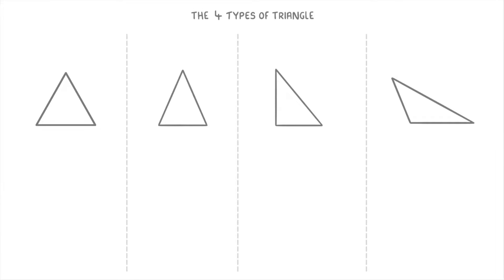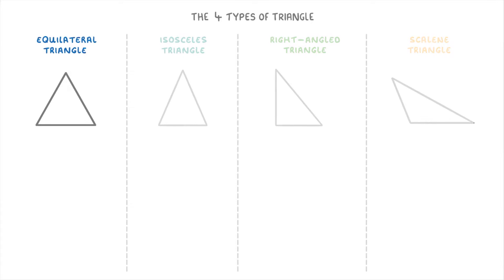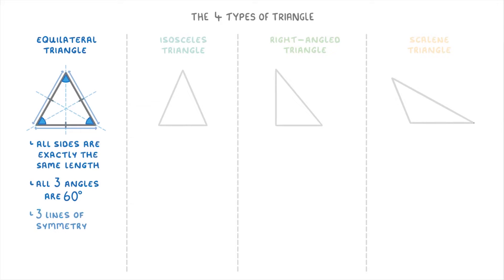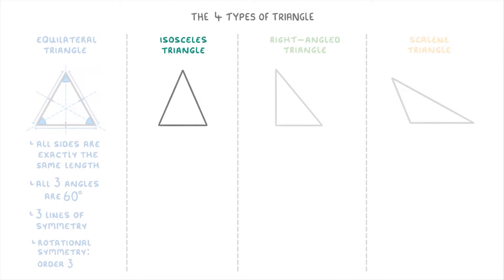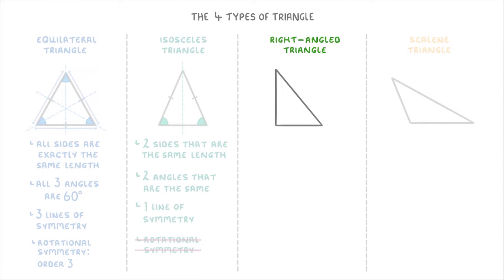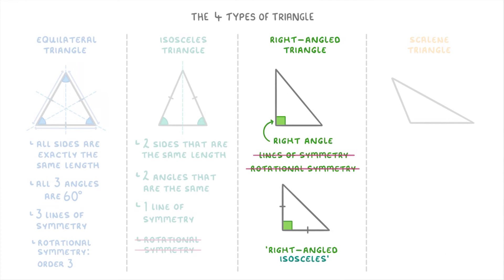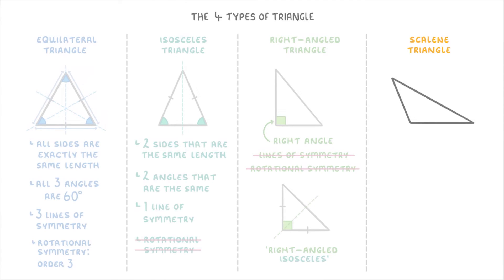GCSE Maths - Types of Triangle (2026/27 exams)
*** WHAT'S COVERED ***
1. The four main types of triangles.
2. Key features of Equilateral triangles.
3. Key features of Isosceles triangles.
4. Key features of Right-angled triangles.
5. Key features of Scalene triangles.

*** CHAPTERS ***
0:00 Intro: The 4 Types of Triangle
0:23 Equilateral Triangles
1:00 Isosceles Triangles
1:20 Right-Angled Triangles
1:48 Scalene Triangles
2:07 Summary